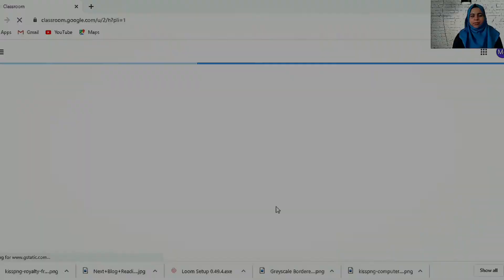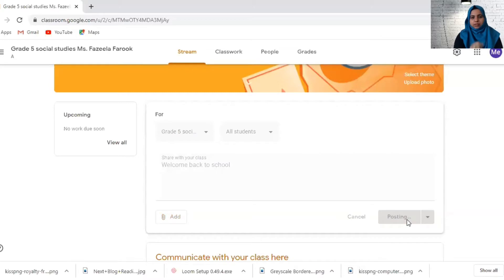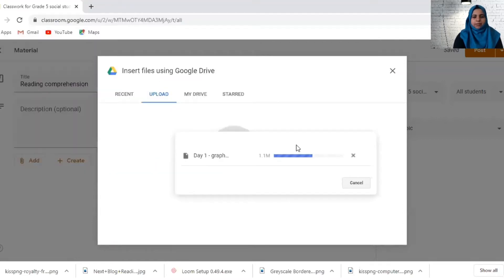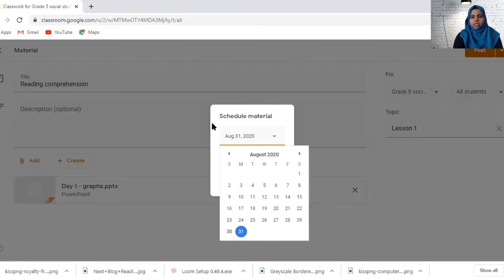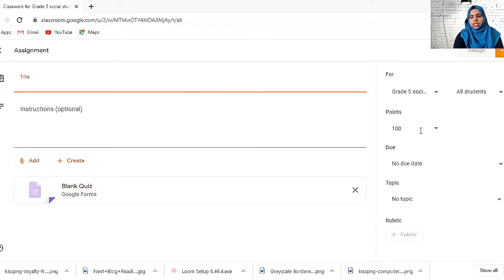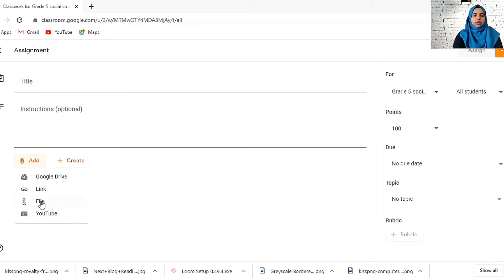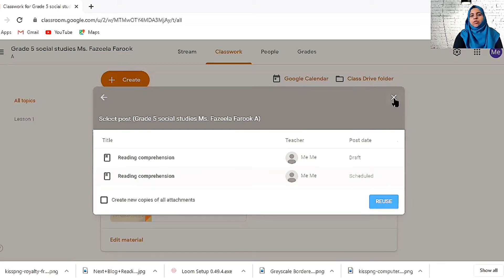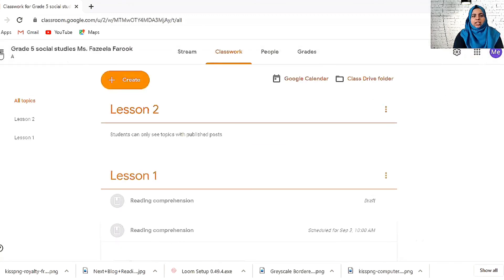Assigning classwork and homework in Google classroom Scheduling assignments